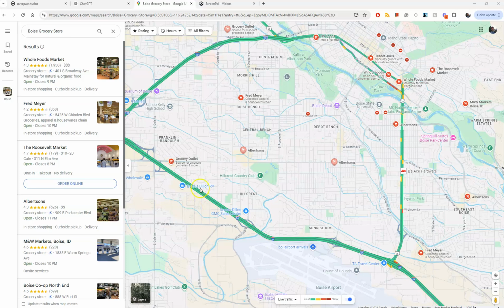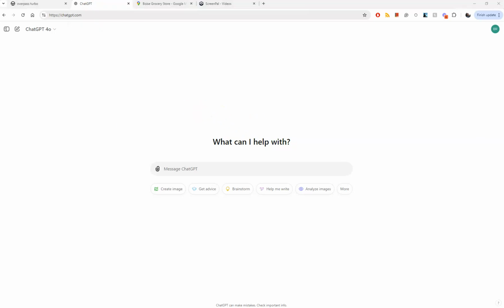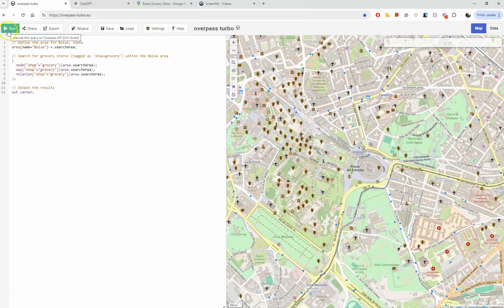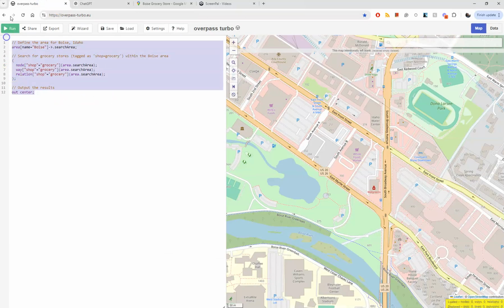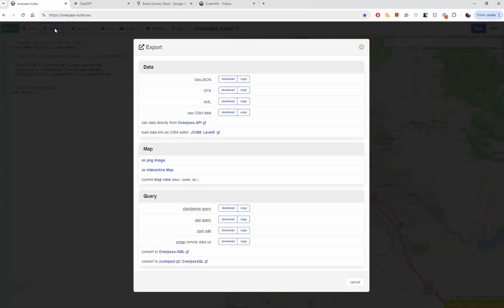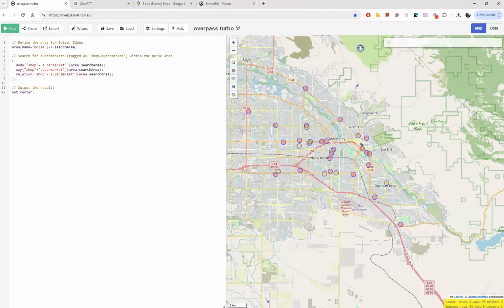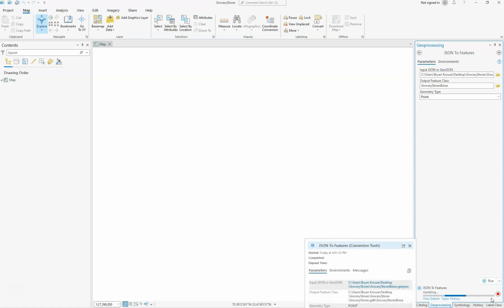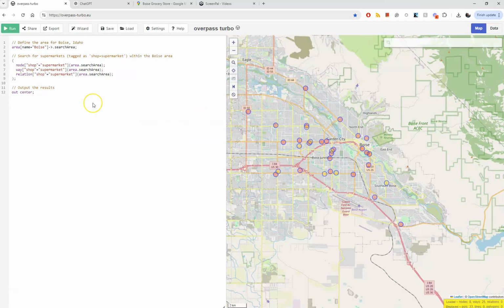Finding Retail Locations with Overpass Turbo and ChatGPT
ChatGPT Prompt: Using write the code to search for grocery stores in Boise Idaho.